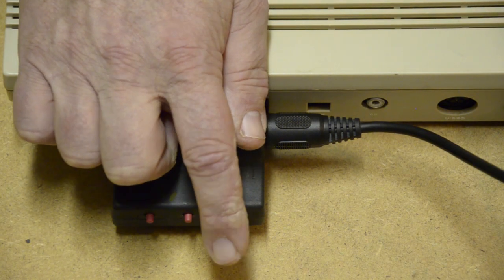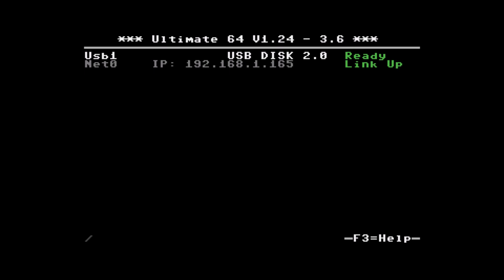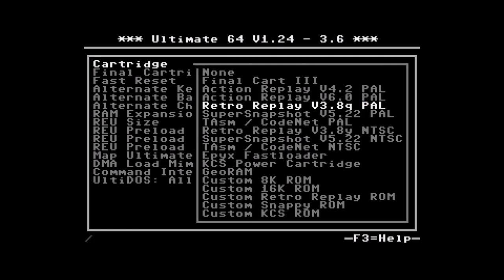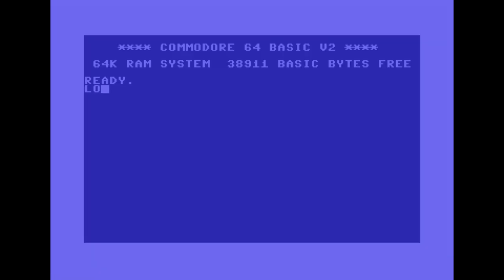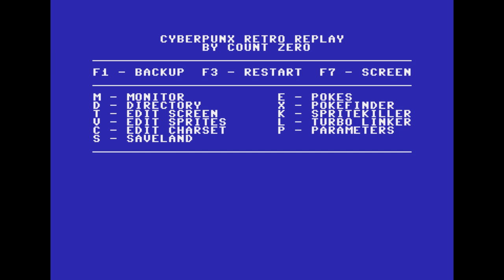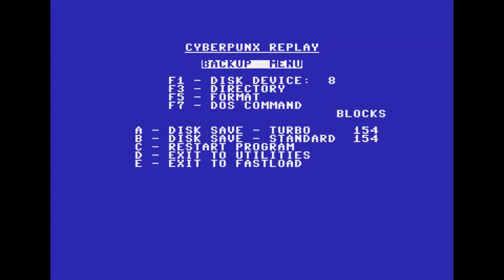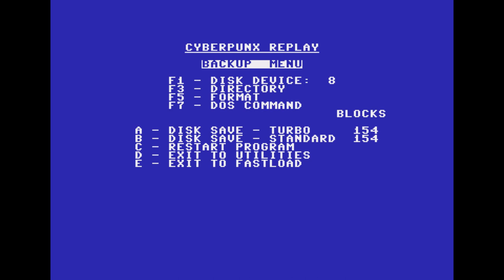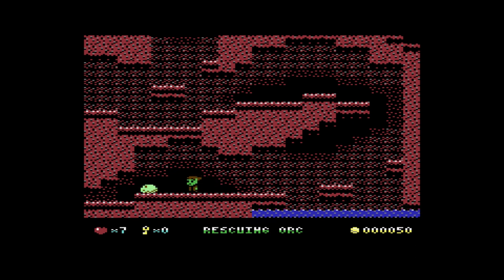How to save games on the Ultimate64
In this video I take a look at how to freeze a game, save its state so that you can continue from that point at a later time.
To achieve this I use the Retro Replay cartridge as implemented in the Ultimate64.

I appreciate your donations, but they are by no means necessary. I won't pretend any donations towards me will benefit the donator in any way, other than the satisfaction you may gain from giving. As if better or more equipment for me is going to enhance your viewing pleasure. But

Title Music Megaman 3 theme by Demetori